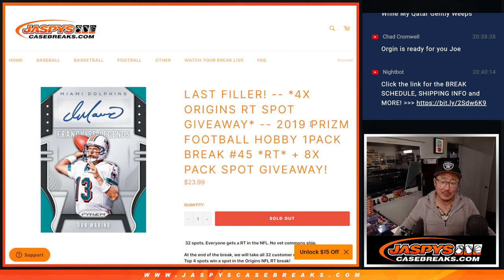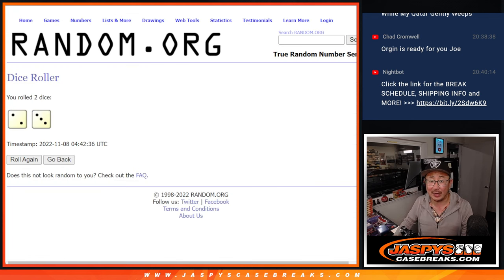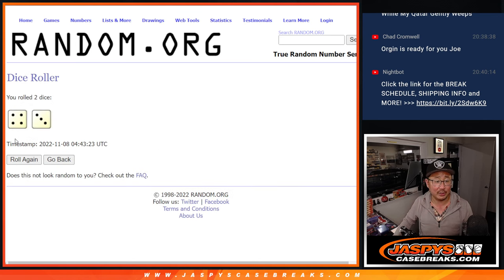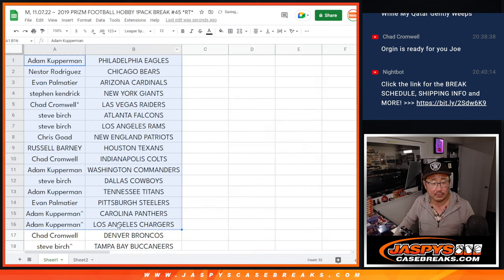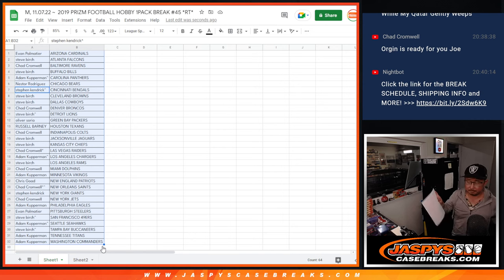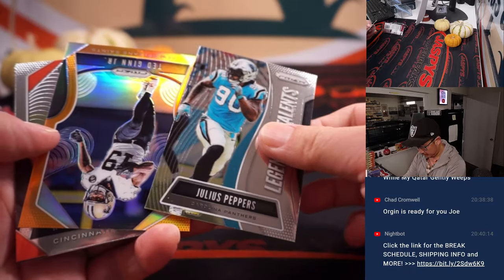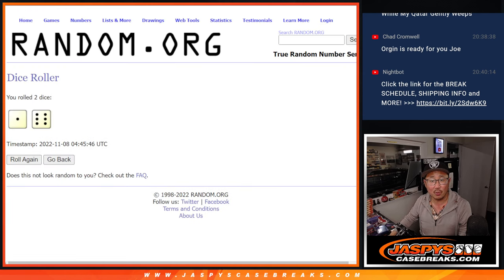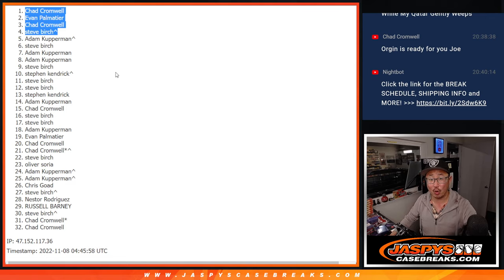M, 11.07.22 ~ 2019 PRIZM FOOTBALL HOBBY 1PACK BREAK #45 *RT*